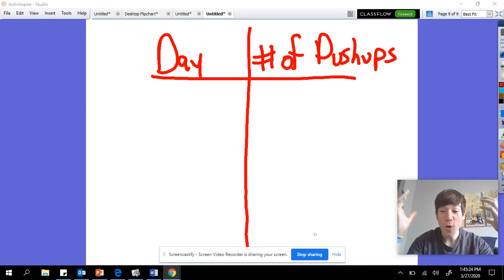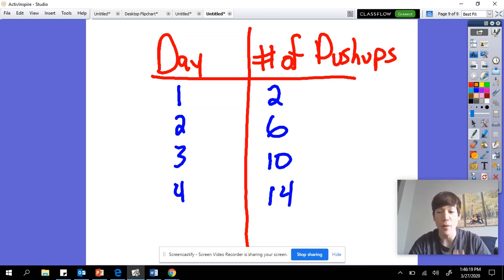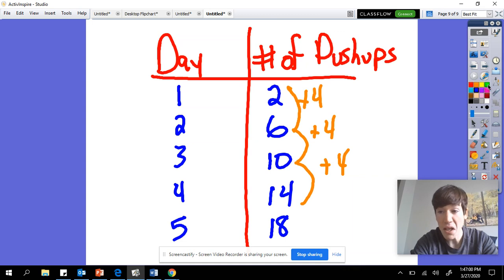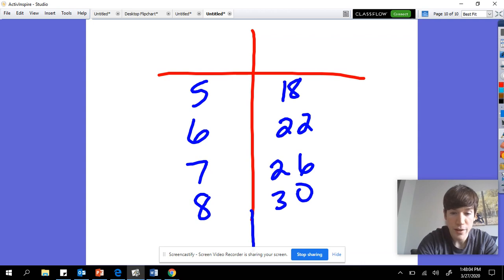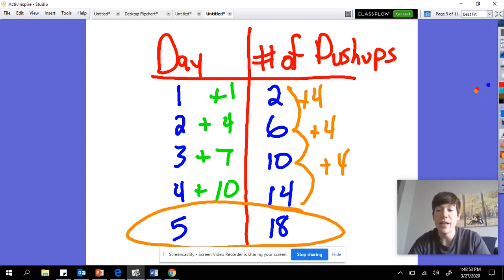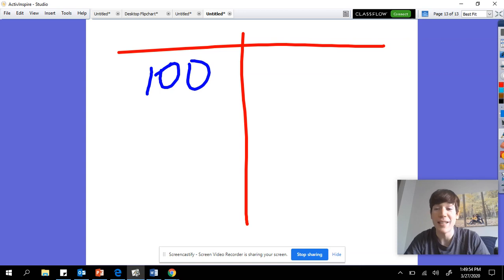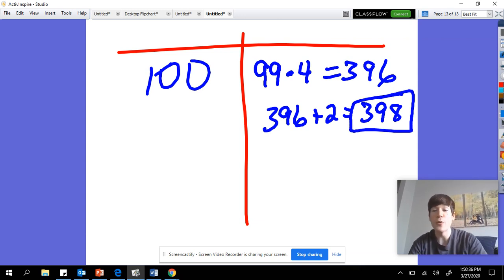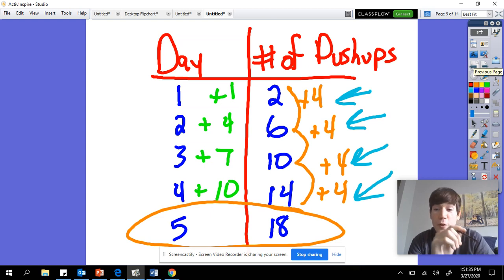Guide to Social Distancing Exercise for Teachers: Explained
Here is the explanation for the previous video about patterns in exercise. Watch to learn about how to extend the pattern.